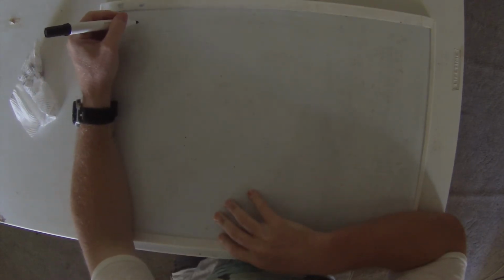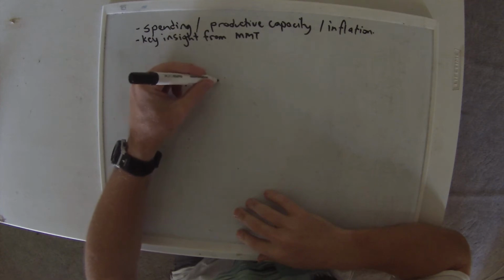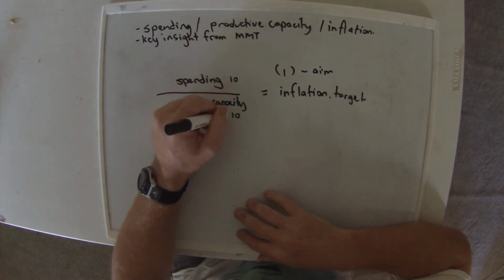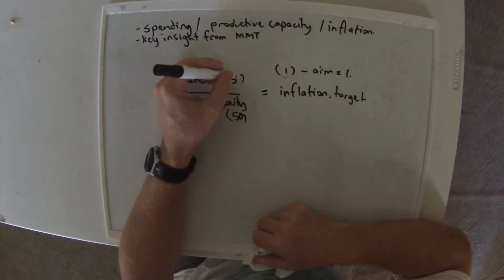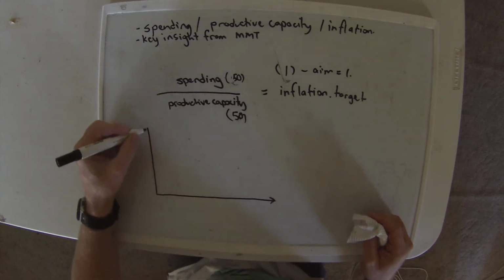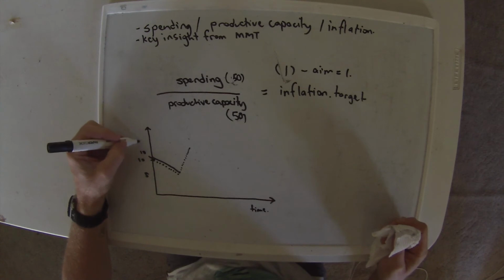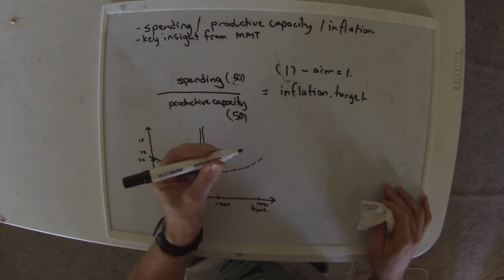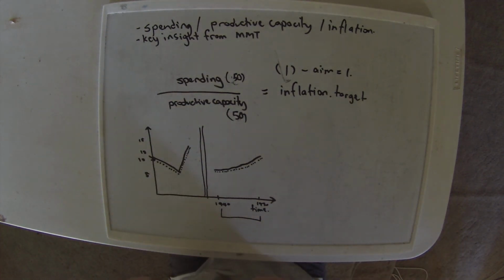How The Economy Works Series - #3 - Spending, Productive Capacity and Inflation (Key Things!!)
This is probably the most important relationship in economics.  This video shows my setting-it-up-like-a-fraction method of teaching the relationship.